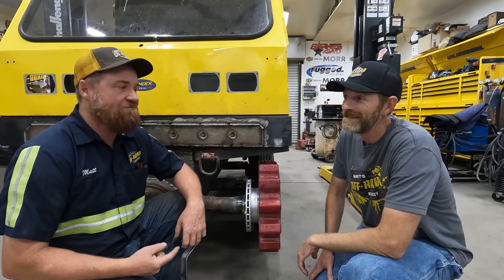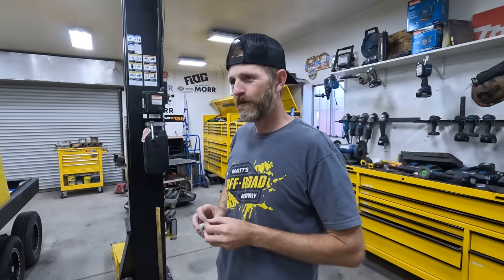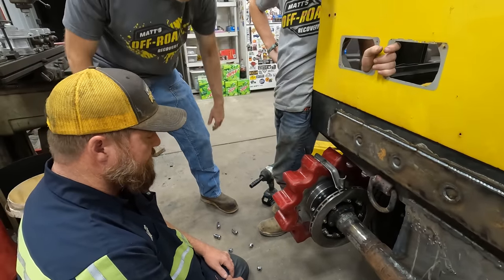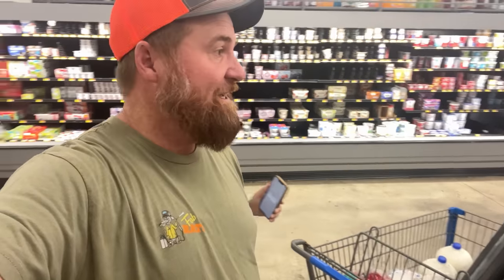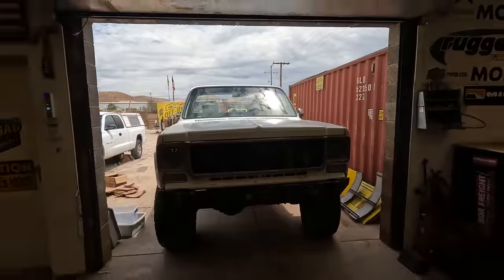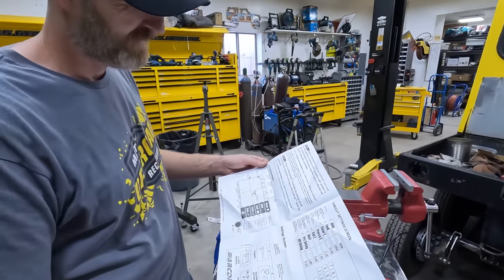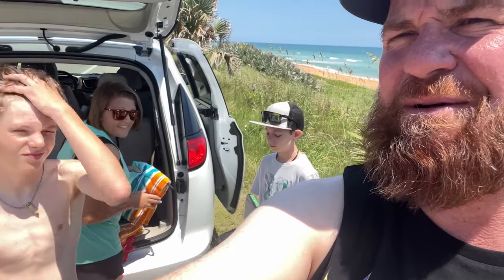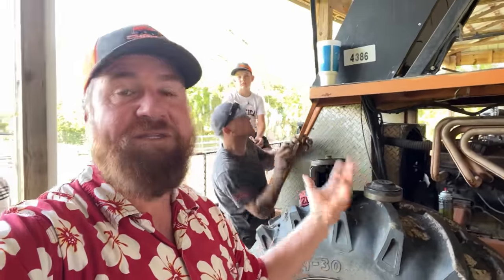7 Reasons We Stopped Working On The Bombi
So I got to build the Snow Bombi, but Florida is calling!